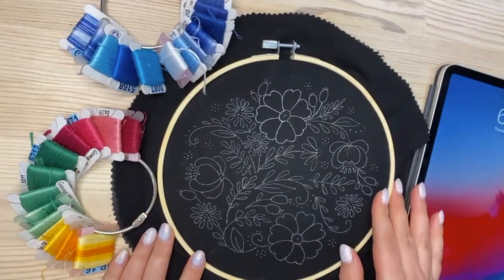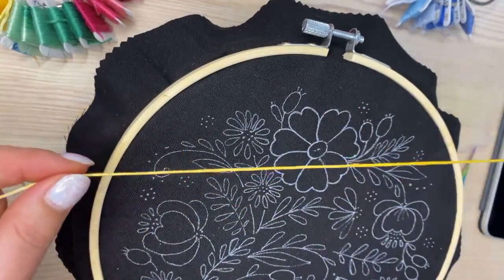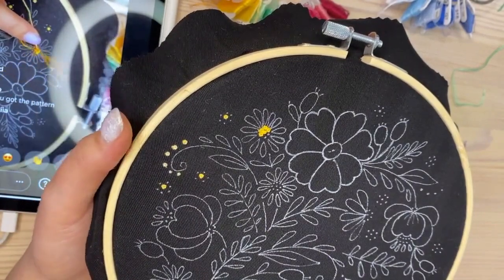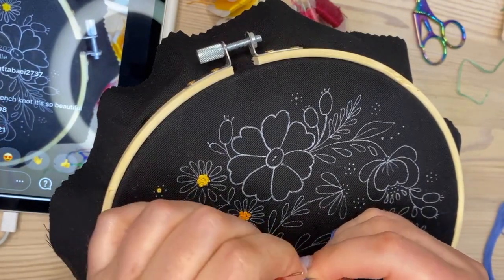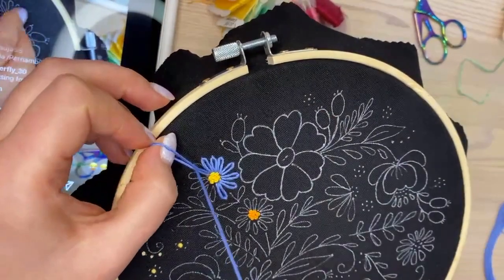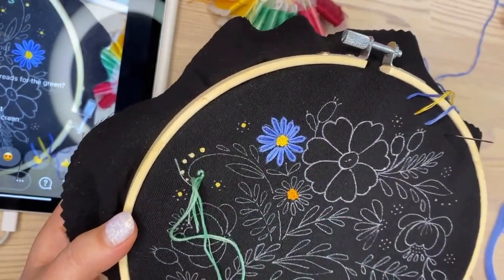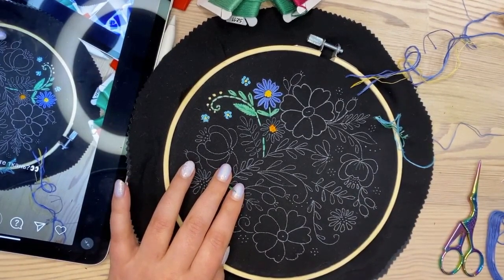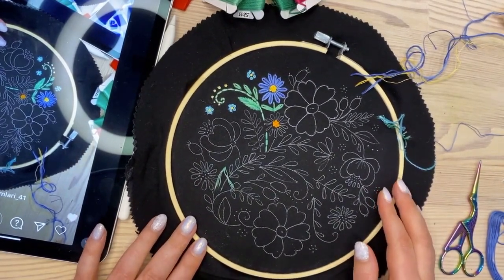🌿🌸 Sweetbrier & Wild Flowers 🌸 🌿 Hand Embroidery Stitch Along [Part 1]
💖 Pink Version
💙 Blue Version

New to hand embroidery?

Becoming my patron you will get access to many exclusive patterns and educational content. Check it out!